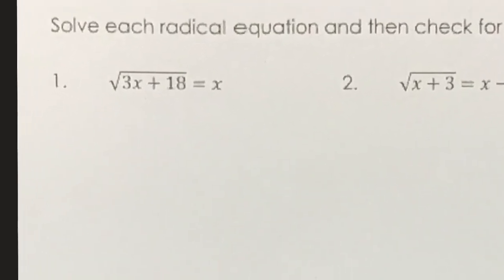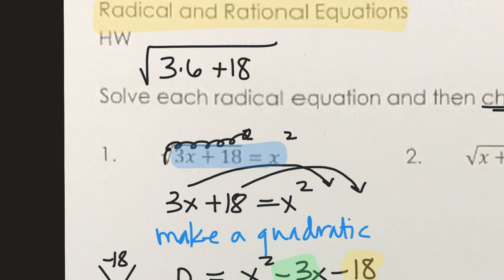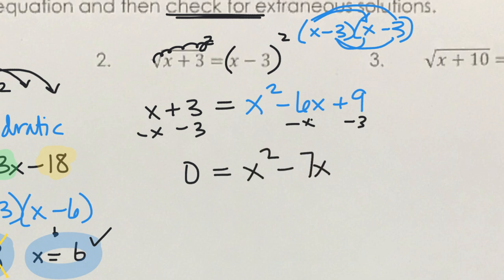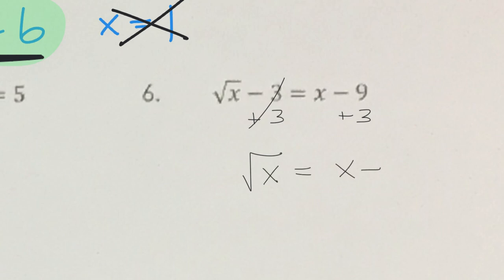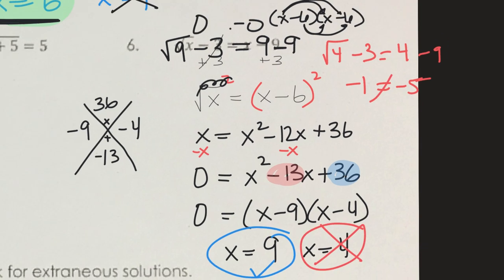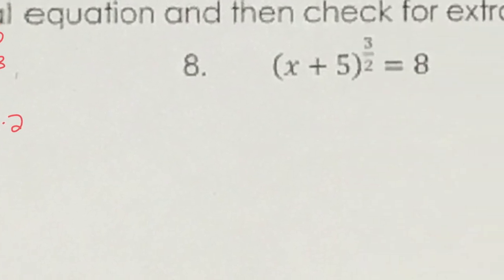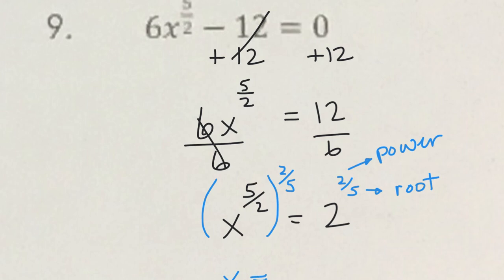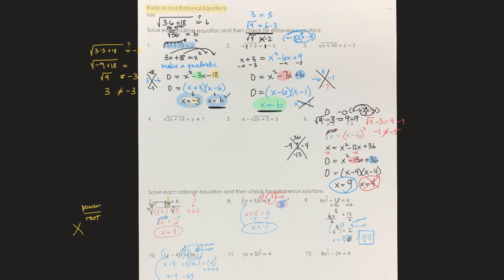Solving Radical and Rational equations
I made this video from a worksheet we did in class about solving radical equations for squaring and creating a quadratic to factor, and solving equations that have fractional exponents.